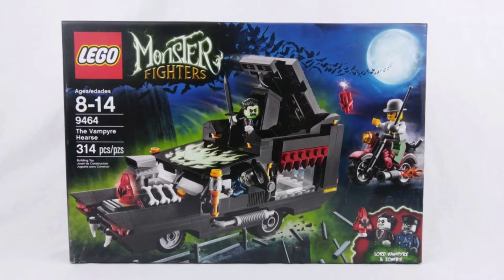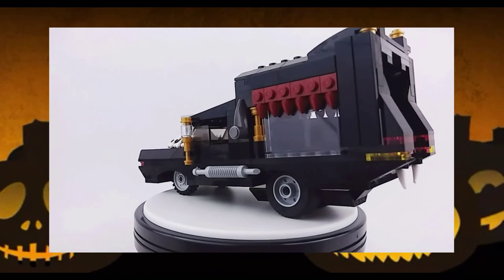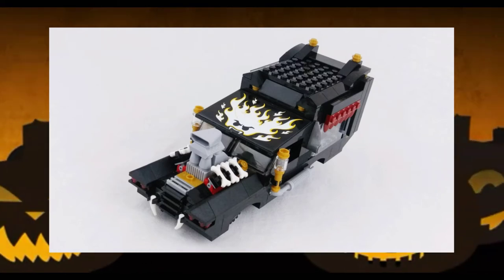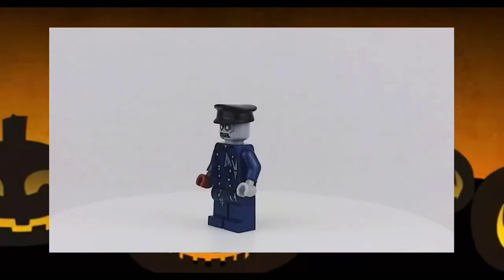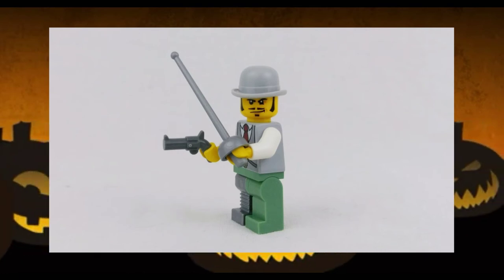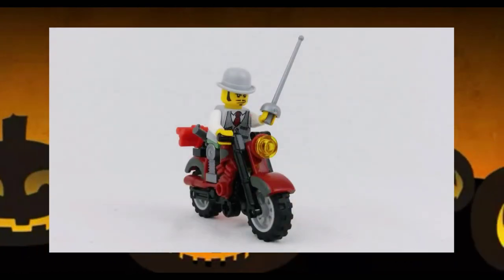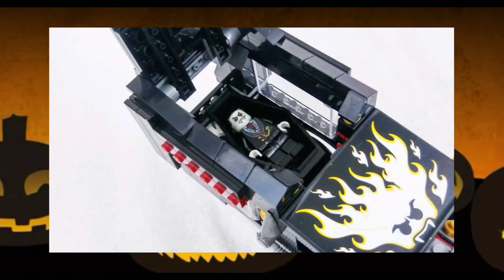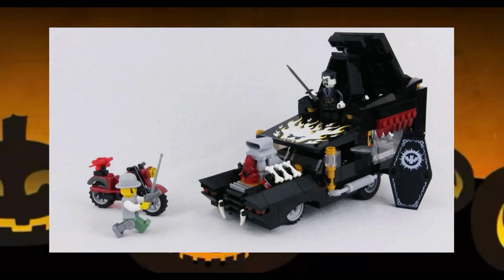🎃 Bricktober: Rebuilt: LEGO Monster Fighters: The Vampire Hearse | Set 9464 🎃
Welcome to Bricktober everyone!  The Rebuilt series focuses on retired sets and in this one we look at a classic from the Monster Fighters line, Lord Vampire's Vampyre Hearse!